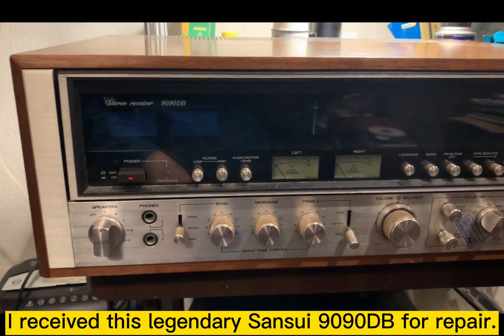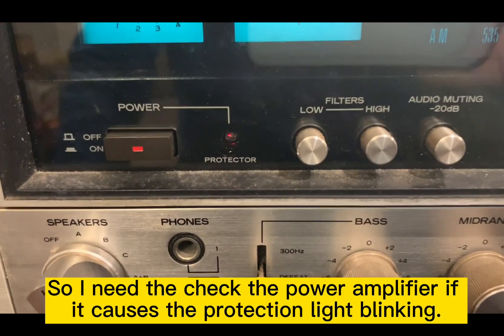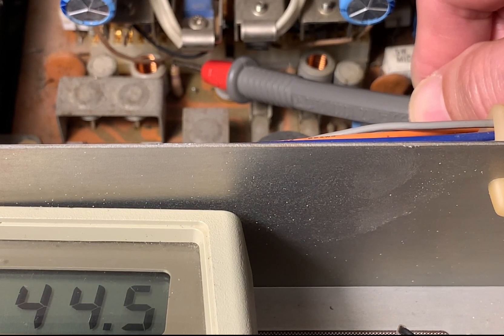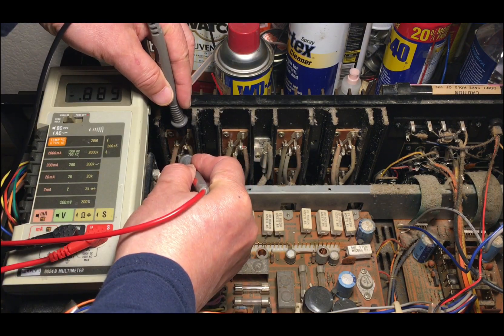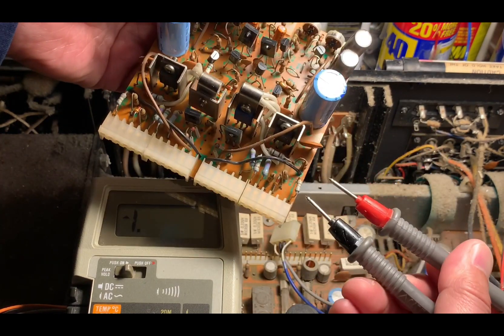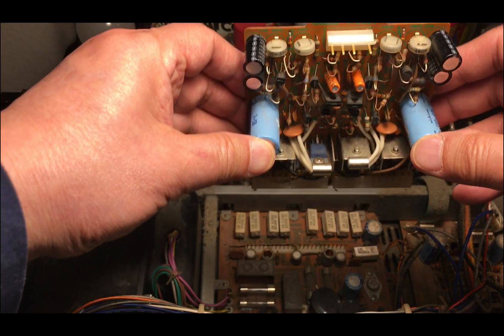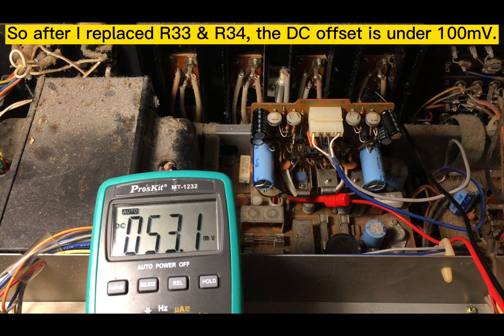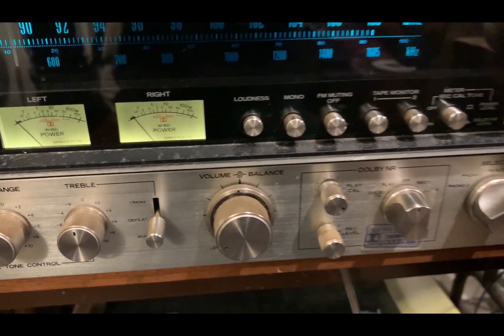Sansui 9090DB Receiver Repair I - Protection Mode On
This is a video for repairing a Sansui 9090DB with protection mode on problem. The troubleshooting tactics I used on this unit is similar to the last video for repairing a Pioneer SX-3700. In this project, I have to give the credit to the website of Audiokama.org. Without this resources, I may need to do more work so I can get the unit fixed (since it is a common problem for the 9090DB). Next video I will continue on the adjustments for bias and DC offset.